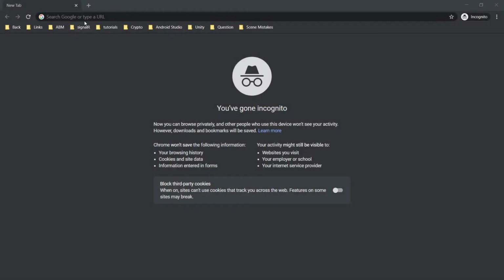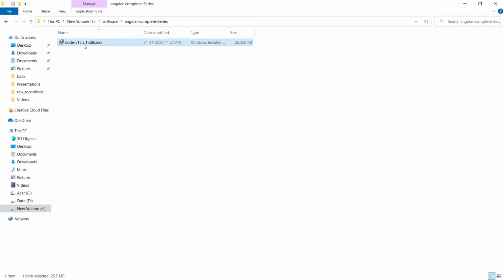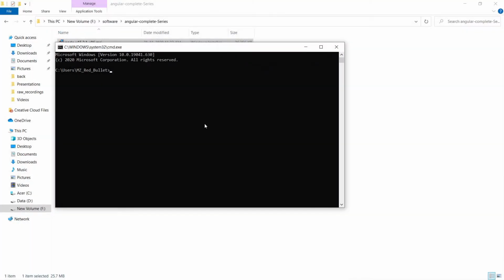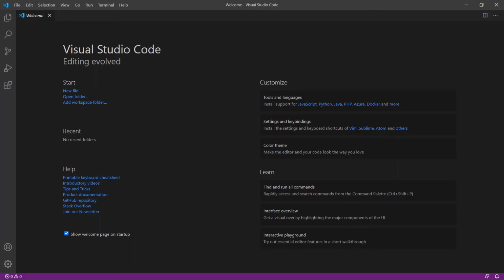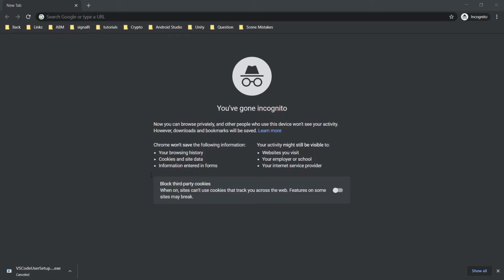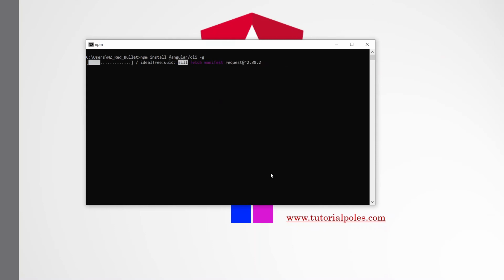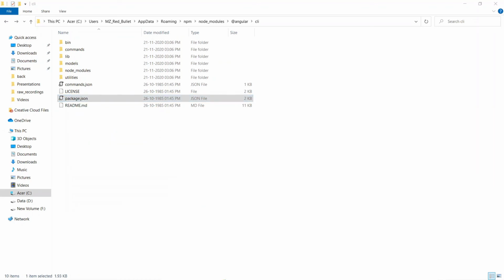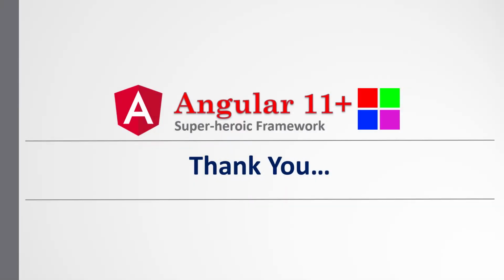Angular Complete Series | Getting Started | Part 3 | Angular11+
To develop the angular or angular 2 application we need to set up an Angular development environment. Install the tools and packages which are required by angular. Angular Cli is a great package that makes angular application development really smooth and time-saving. For the Angular team, one of the focused areas was how to save the angular application developer's effort by letting the developer focus on the core feature and logic of the angular application.

Angular is a great technology as a framework. Now as angular latest version has been released as angular 11 let's not leave this opportunity to learn angular with the latest version i.e. angular 11.